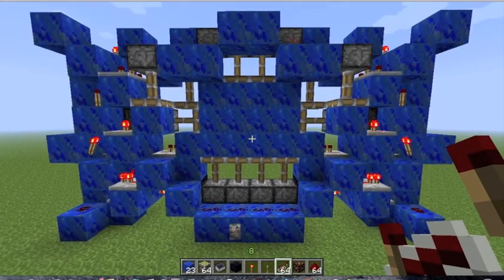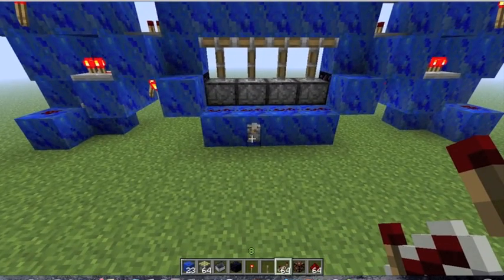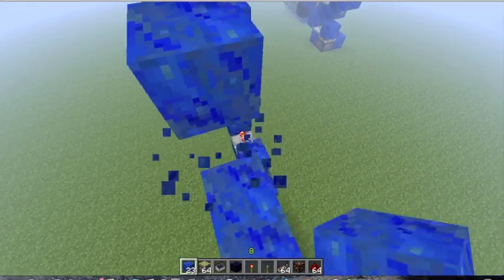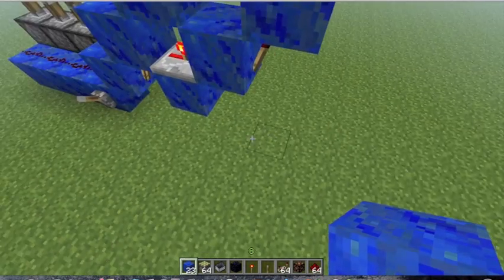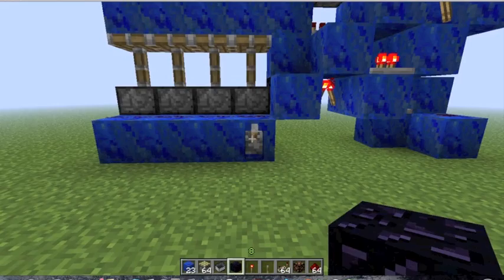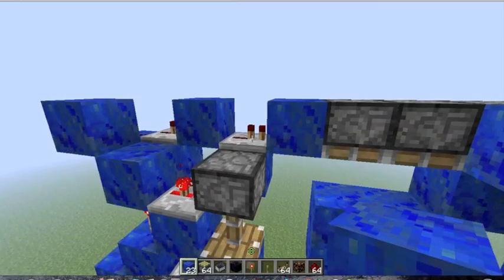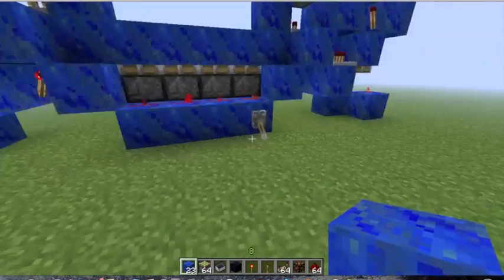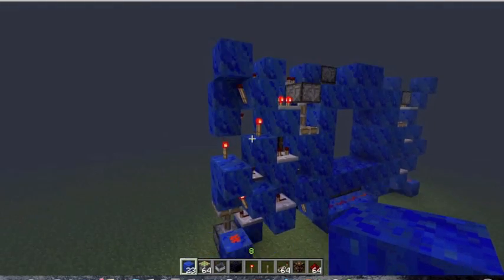Minecraft 1.5.2 | Smallest 3x4 Piston Door! [2x8x14] [Tutorial]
Fast, super compact 3x4 piston door! But, better yet, it is the smallest POSSIBLE.
I've seen a lot of 3x4 doors out there, and this is the smallest it gets.
Volume = 2x14x8 = 224
Works in 1.5 and in all directions!
Also see my channel for more awesome redstone doors!